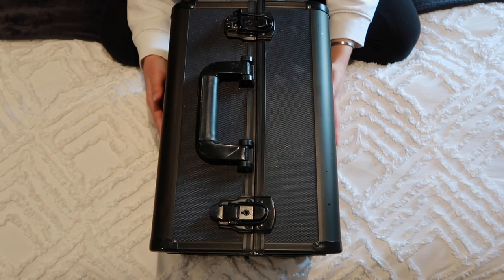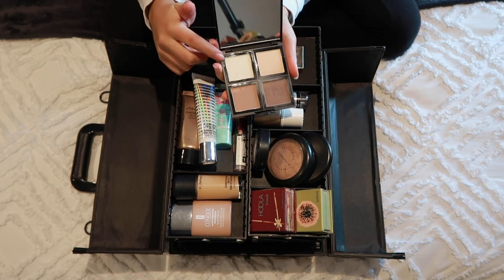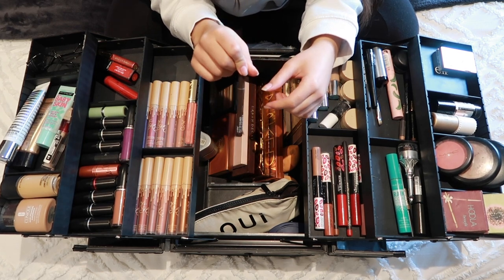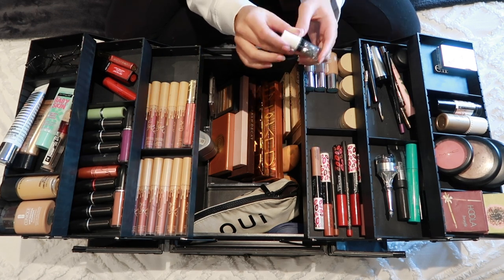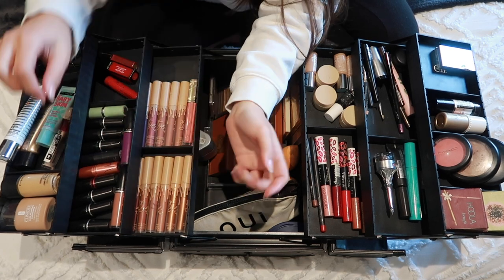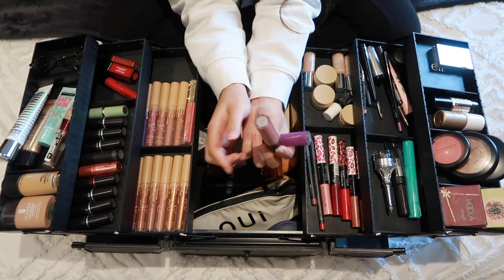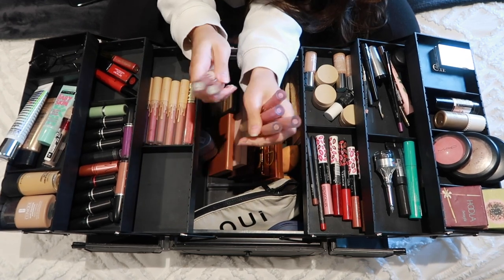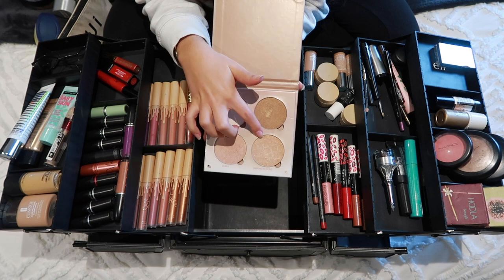My Makeup Collection 2020 Train Case | Tamarah Gabriella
Hey lovelies,

In today's Video I am going to be taking you through my makeup collection 2020 and how I have organised it in my train case!

Also disclaimer I have been building this up for 5 years 😅❤️

Tam x

⇢ Kylie Jenner Take Me On Vacation Set (no longer available) however here is a link to find a list of everything that was in the set

✦ f a q :

Age:
19

What software do you use:
Premiere Pro

train case makeup collection 2020 my makeup collection makeup organisation